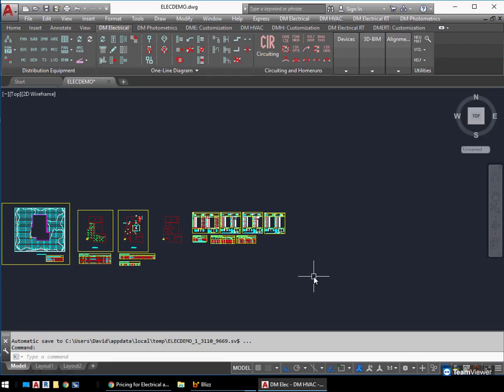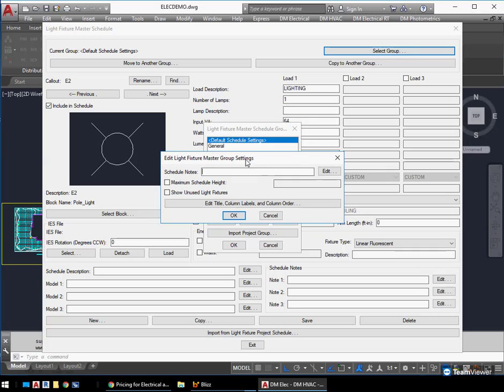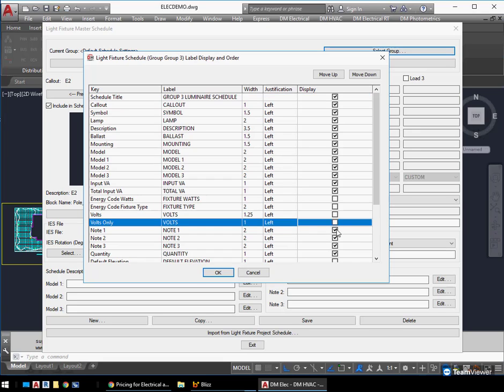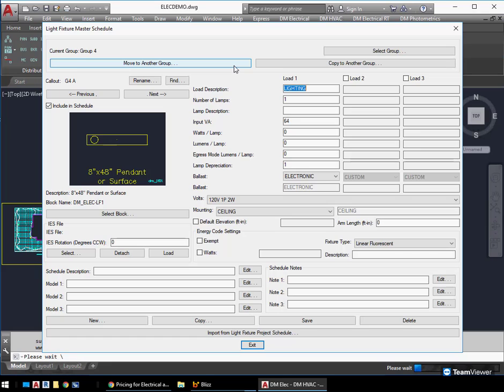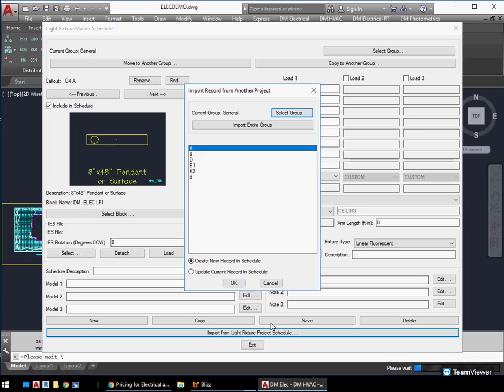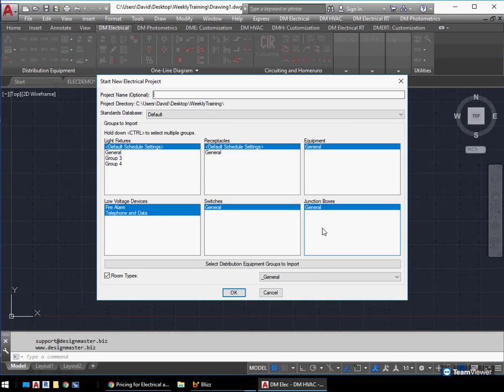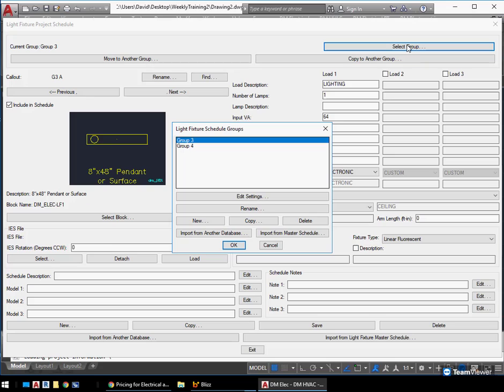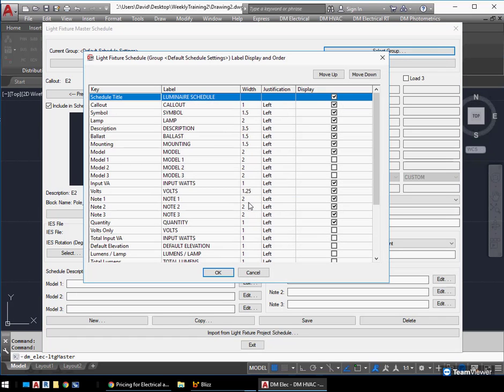Design Master Electrical for AutoCAD: Master Schedule Groups and Labels (01/18/2018)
How to use master schedule groups to organize your schedules and save changes to your label customization.
Additional online training information:
00:00 Intro
01:26 Accessing master schedule group settings
04:40 Creating records in a master schedule group
05:48     The *Move to Another Group, Copy to Another Group,* and *Import from Project Schedule* buttons
09:23 Selecting master schedule groups when using the *Start New Electrical Project* command